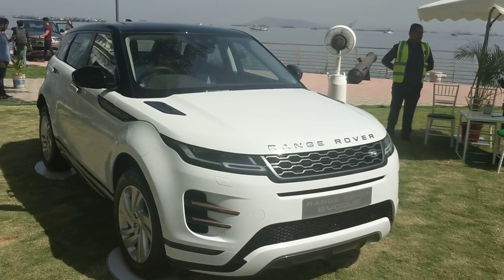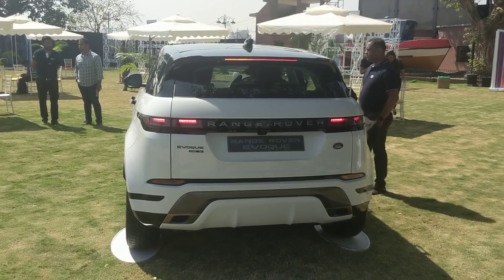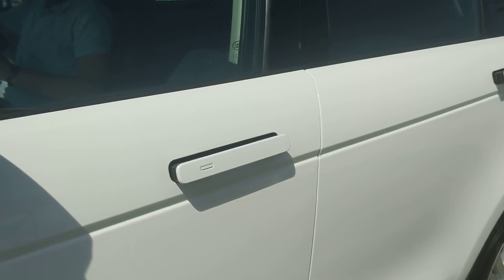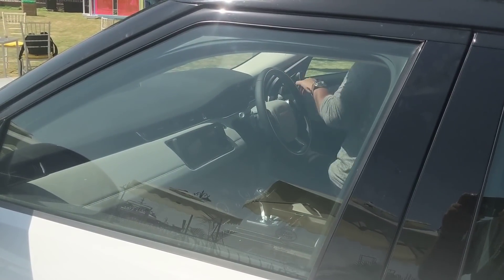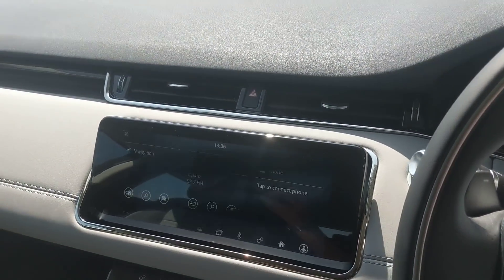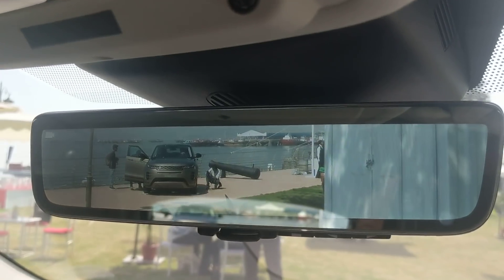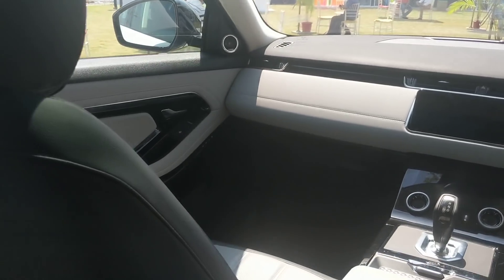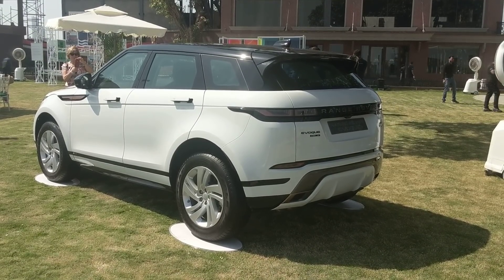New Land Rover Range Rover Evoque Walkaround Review | ZigWheels.com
- Land Rover Range Rover Evoque 2020 is priced at Rs 54.9 lakh (ex-showroom).
- Range Rover Evoque comes with new exterior and interior design as well as new BS6 Ingenium engines.
- Evoque facelift will compete with the likes of the Audi Q3, BMW X1, Volvo XC 40, and the Mercedes-Benz GLA.

Land Rover Range Rover Evoque 2020 will get features like an on-board 4G hotspot, a smartwatch-based remote control, Android Auto and Apple CarPlay, fully digital driver’s display, and a head-up display. A rear-view camera that projects onto the inside rear-view mirror may be offered as an option in India.